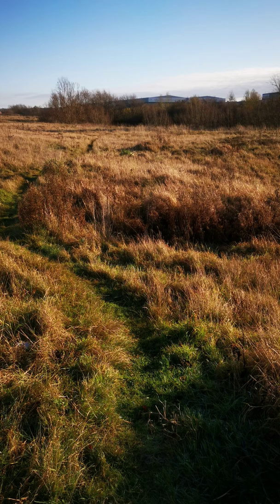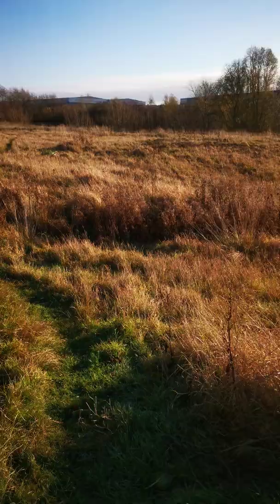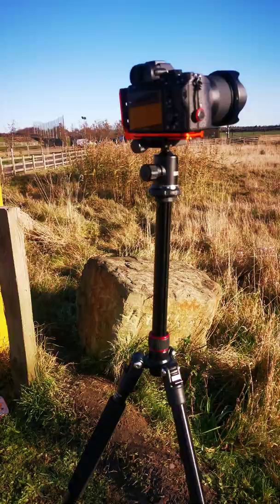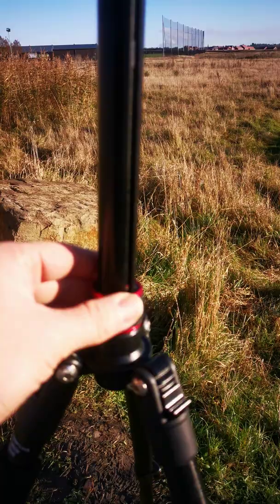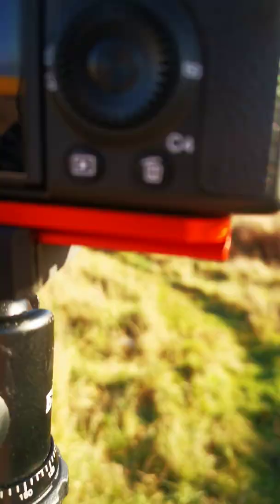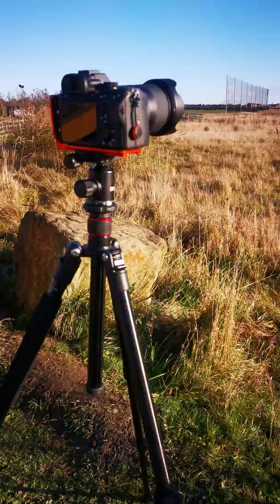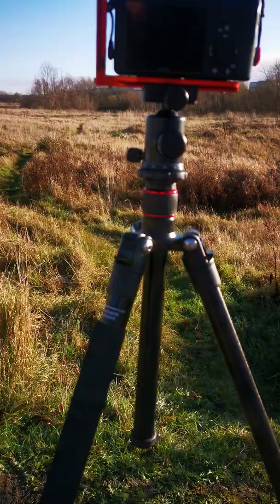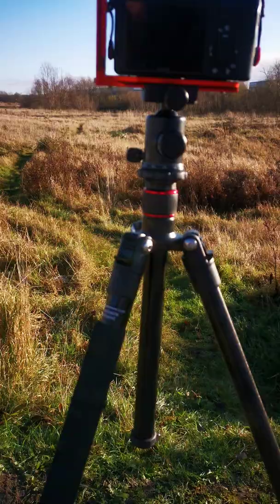How to use your tripod properly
A very quick guide to something I have done, and have seen done regularly with tripods. Even in the marketing pictures some well known brands set them up in a not so perfect way.

If you're using a tripod, you want good sharp images or footage. This little tip will make sure you get the most out of your tripod with minimal flex or wobble.

Tripod I use is an ESDDI, nice and cheap, well made and solid with a good weight capacity.